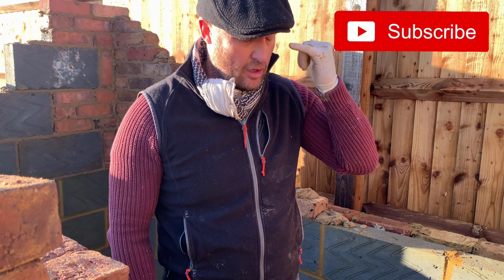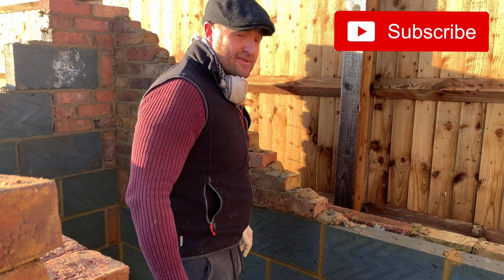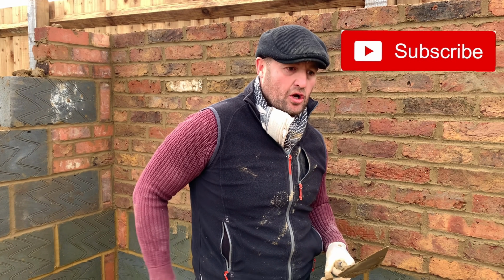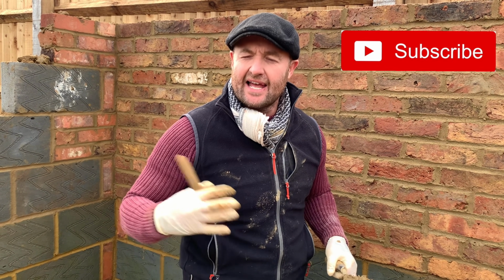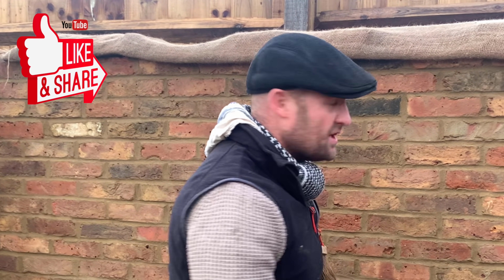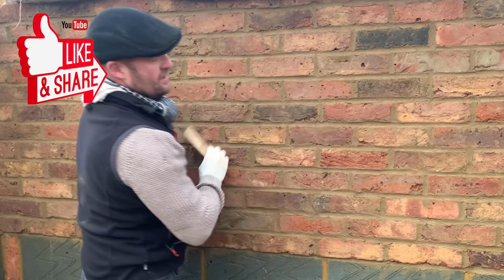Bricklaying 🧱 back in the swing of things (slowly)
Wet 🧱’s cold against all odds

Just about had enough but got the day in 👌